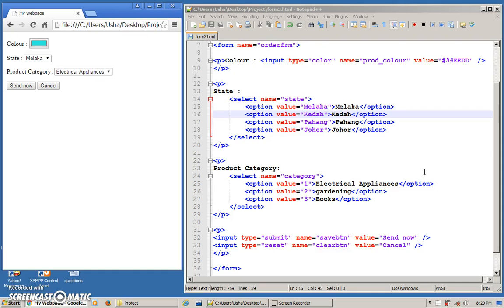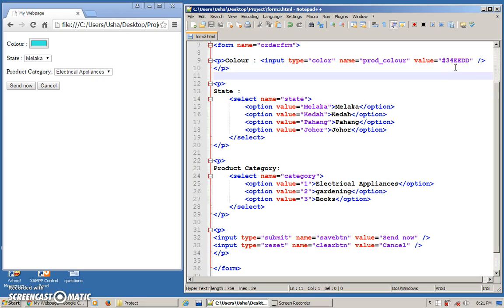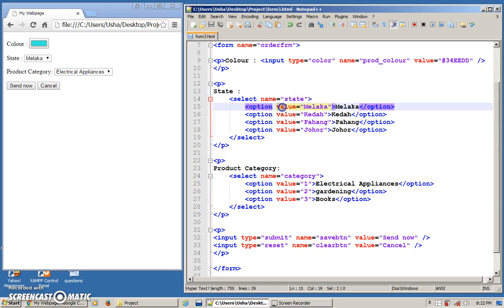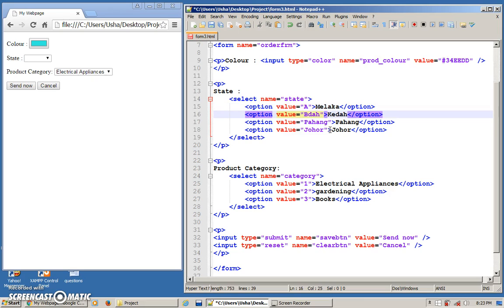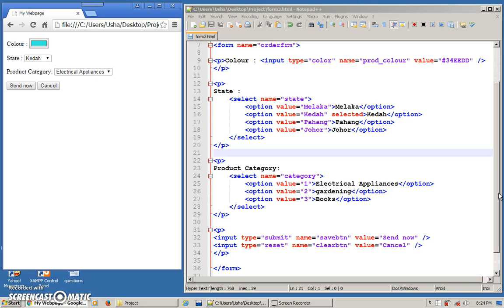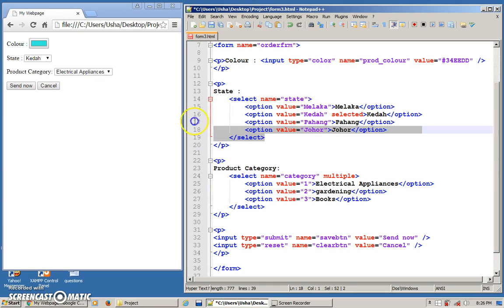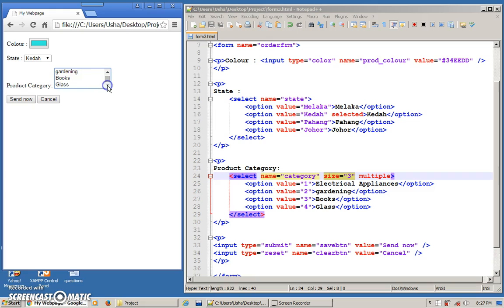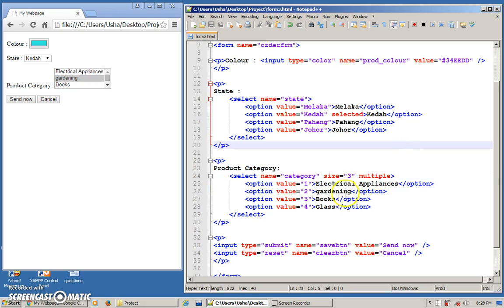Dropdown and List boxes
The video explains the usage of dropdown boxes and list box in a form in HTML